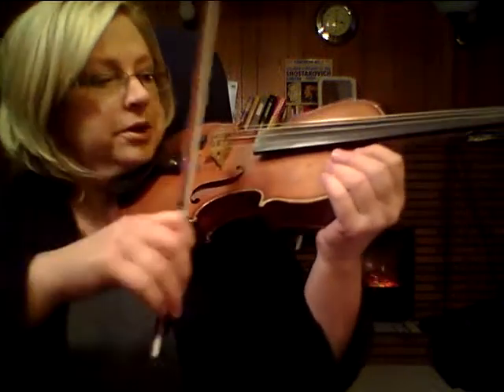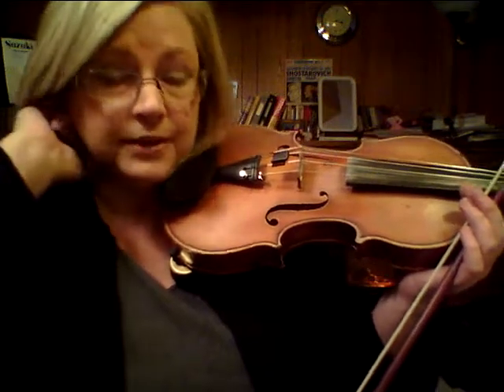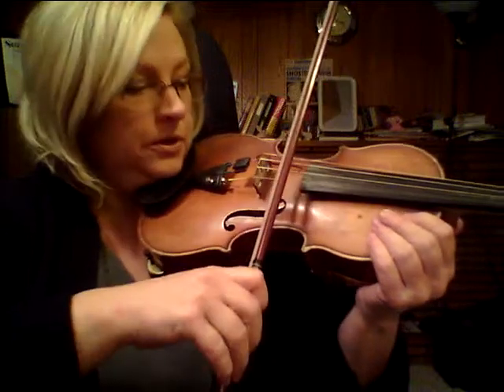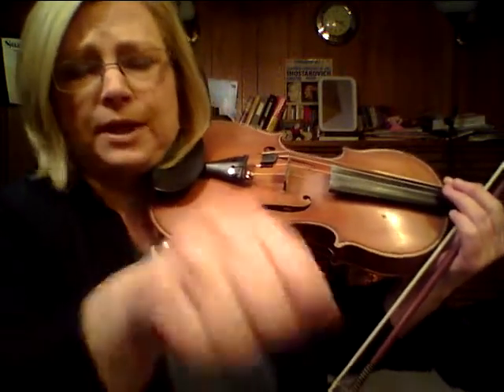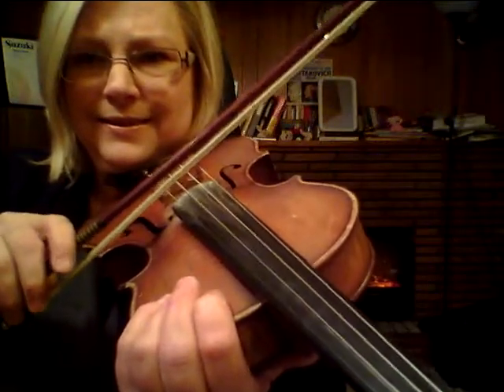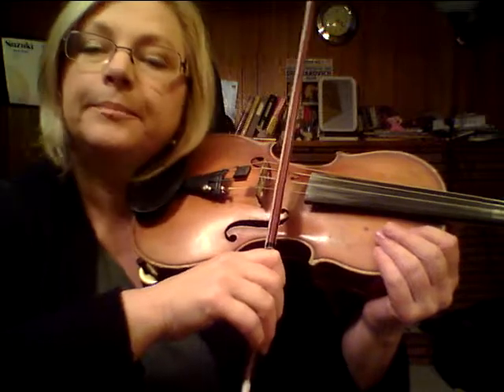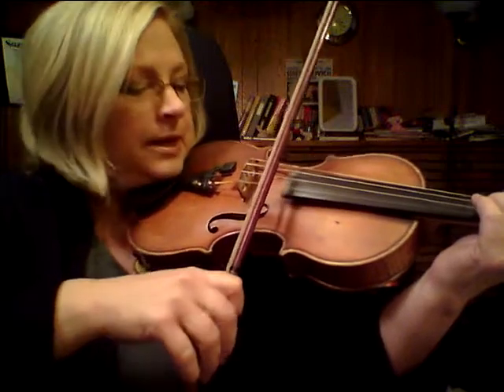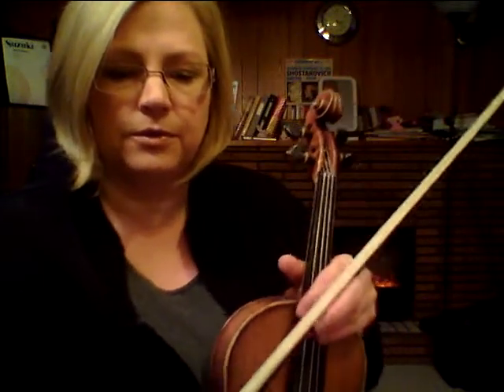How to do Staccato #2 - Violin Technique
Some detail on how to think about note length and bow speed when playing staccato notes.